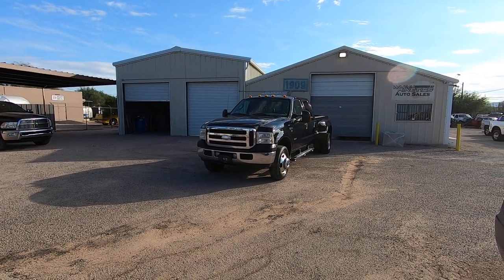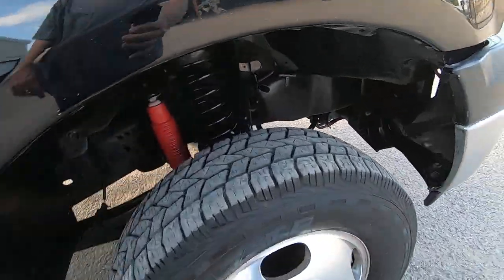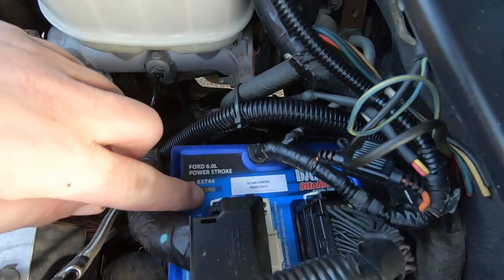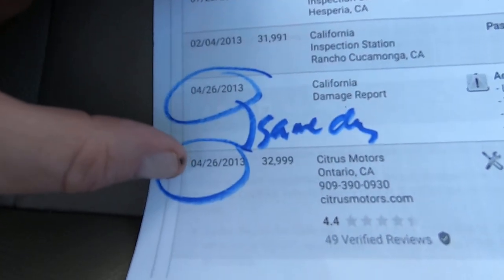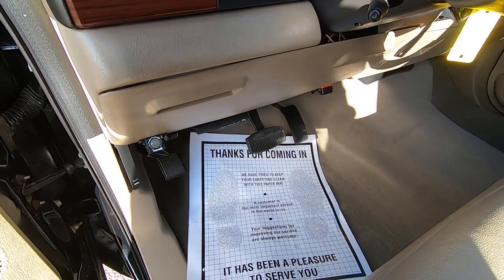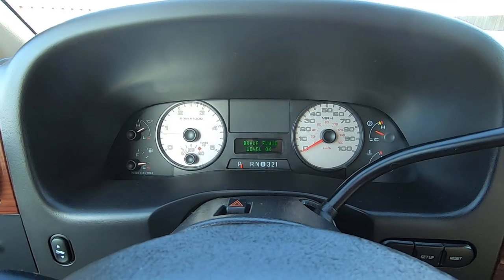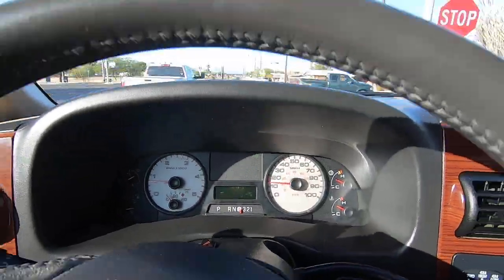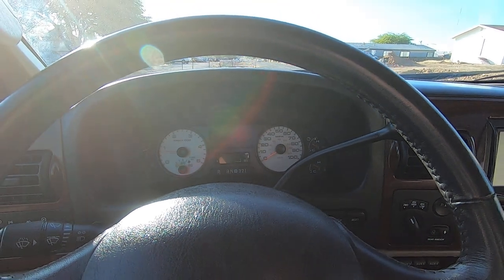2007 Ford F350 Bulletproof EGR Cooler Wheel Kinetics